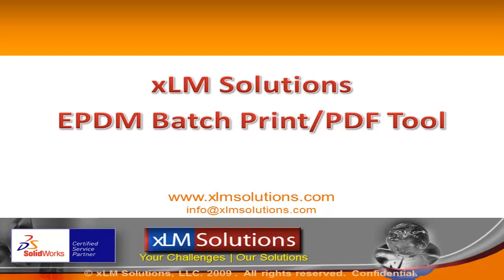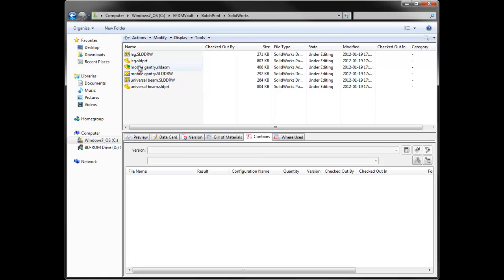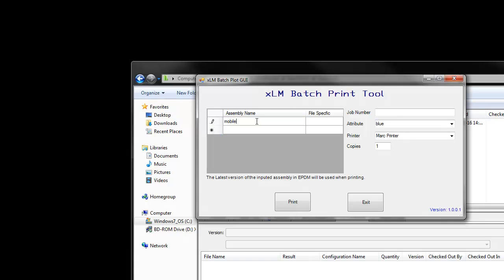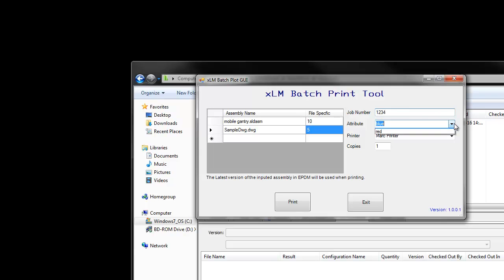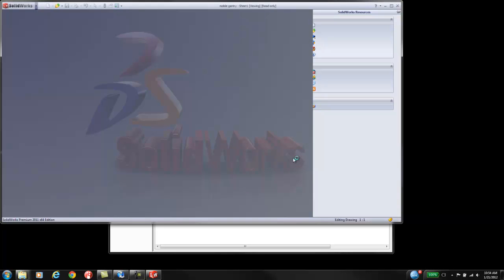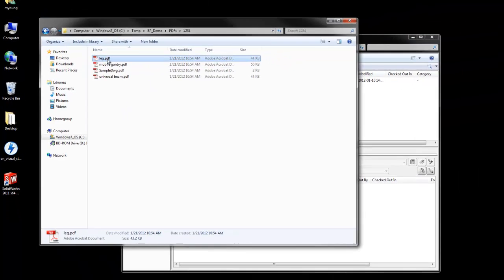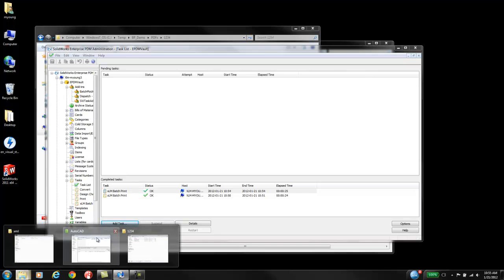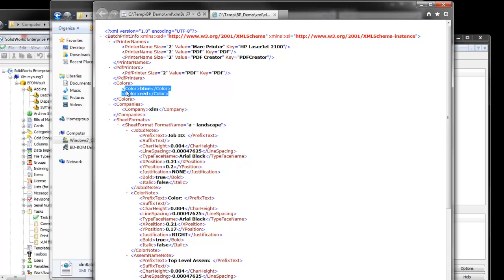xLM Solutions: SolidWorks Enterprise PDM Batch Print / PDF Generation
This tools allow for the batch printing or PDF generation from within EPDM.   The tools expands upon out of the box EPDM tasks to allow, dynamically adding text to drawings, handles multiple file formats for printing / pdf generation. It also allows users to enter / query for specific drawings to print and provides improved task details and error debugging information and other configurable options.